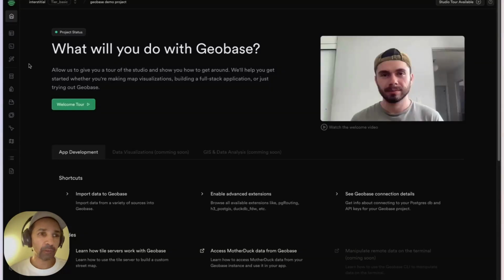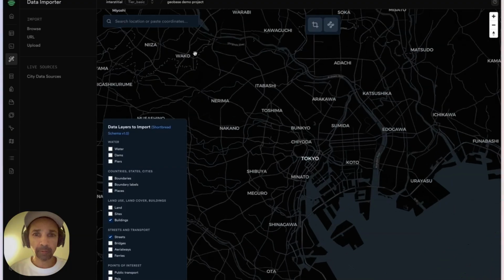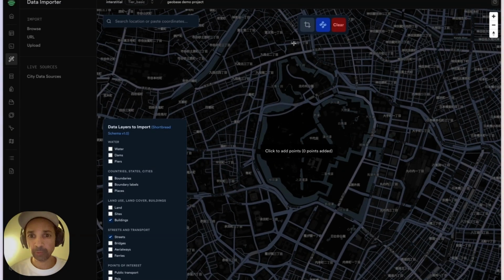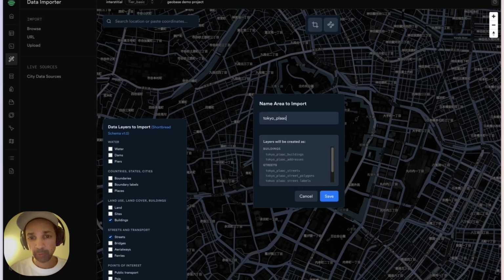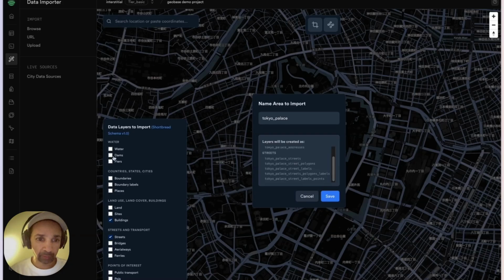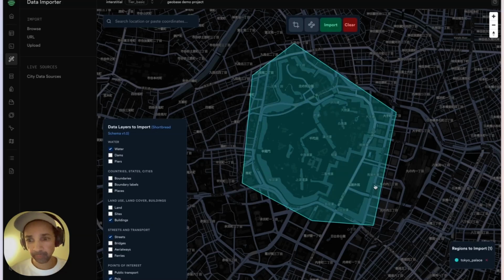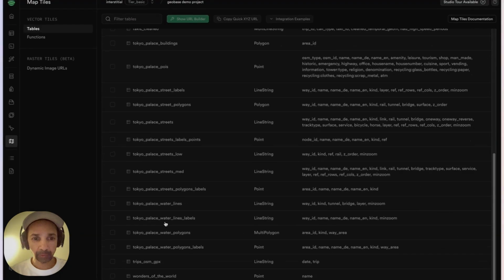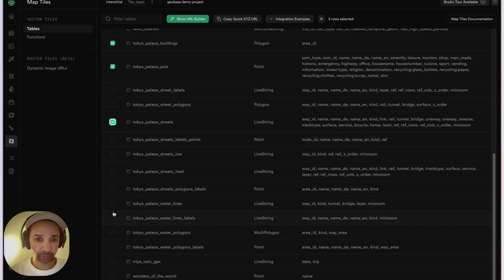Unlocking OpenStreetMap with Geobase A Step by Step Guide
How to Import Open Street Map Data with Geobase

Discover the exciting new feature in Geobase that allows seamless importing of data from Open Street Map. Learn how to select your area of interest using drawing tools, name your tables, and see multiple tables imported, including buildings, points of interest, streets, and water. Watch the full process and see how easy it is to get started with your geodata.

00:00 Introduction to Geobase's New Feature
00:05 Selecting and Naming Your Area of Interest
00:48 Choosing Data Types to Import
00:58 Running the Import Process
01:14 Reviewing Imported Data
01:41 Styling Your Imported Data